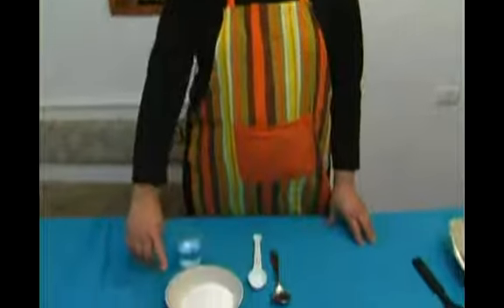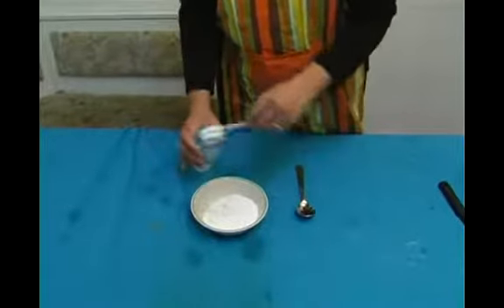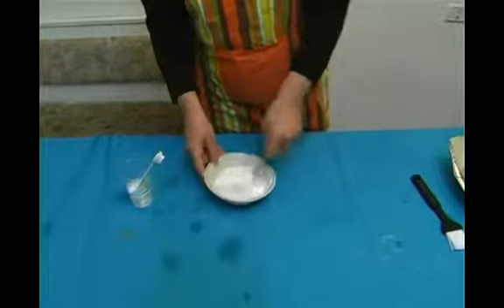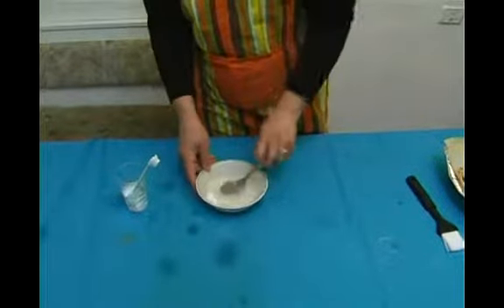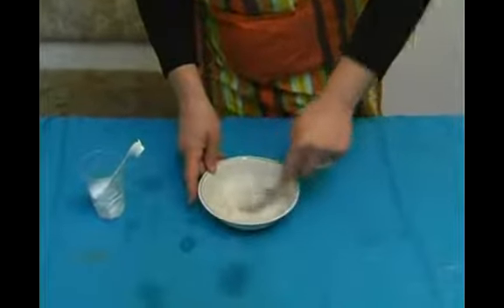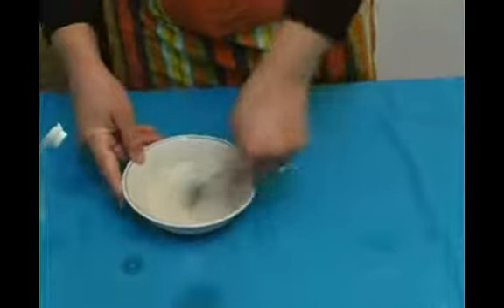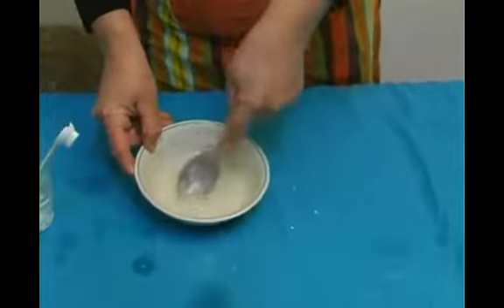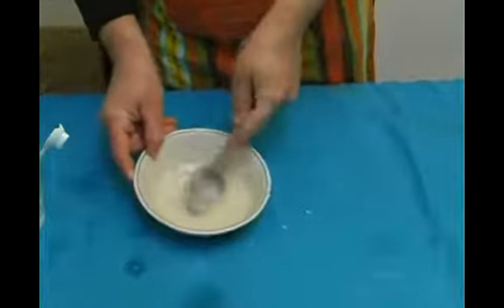Make a Glaze for Cinnamon Buns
Make a Glaze for Cinnamon Buns. Part of the series: How to Make Cinnamon Buns & Fingers. Learn how to make cinnamon buns and fingers in this free recipe video clip about making a sweet glaze for cinnamon buns.